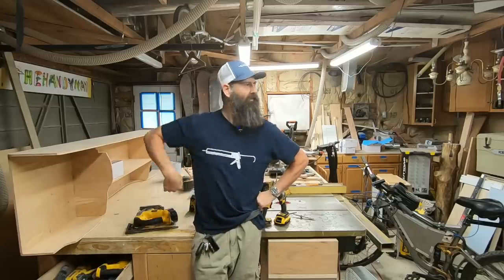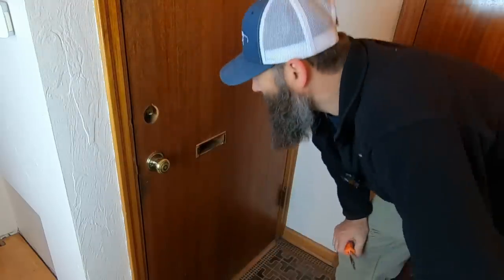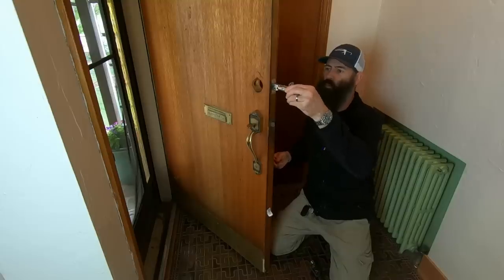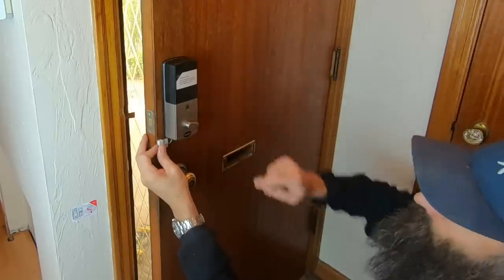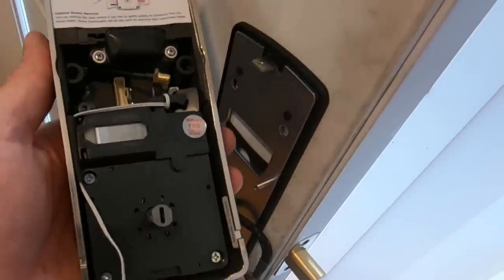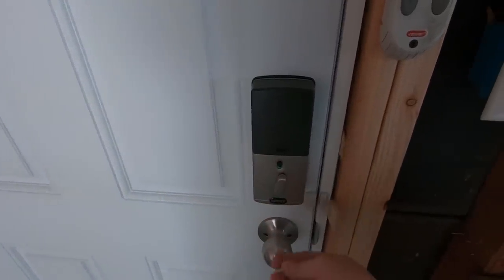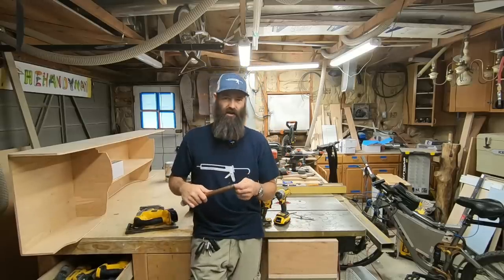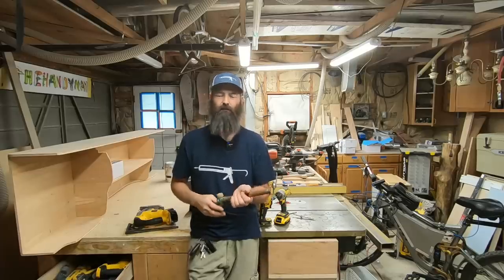Smart Lock Installer Makes $300 Per Hour | Easy Money | THE HANDYMAN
Dewalt bit kit
The Red and Yellow Mallet